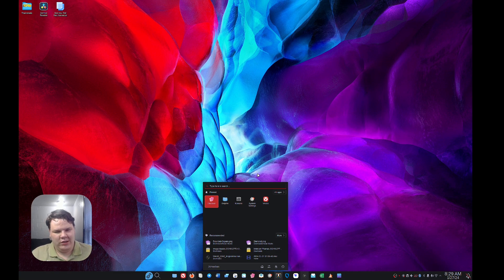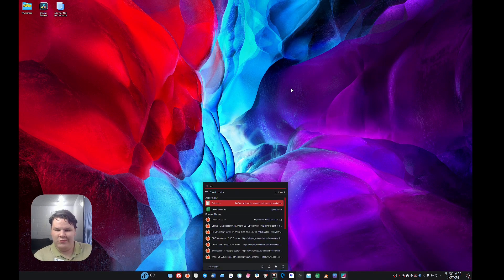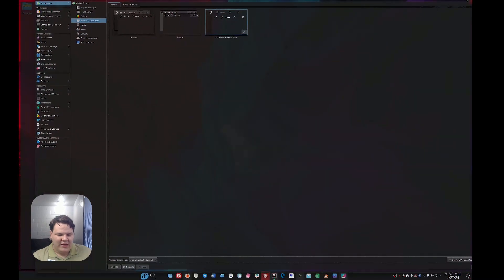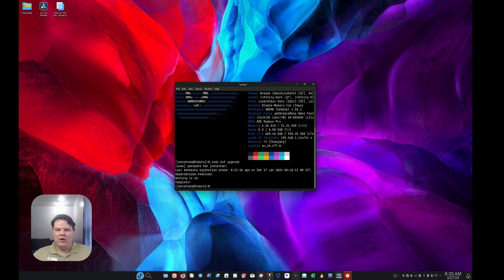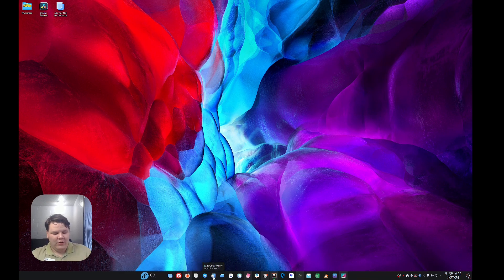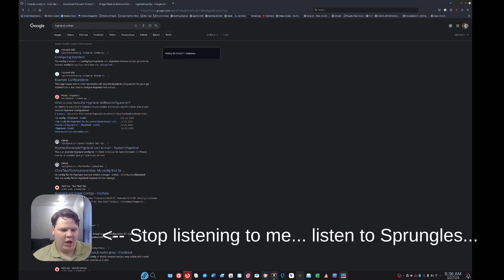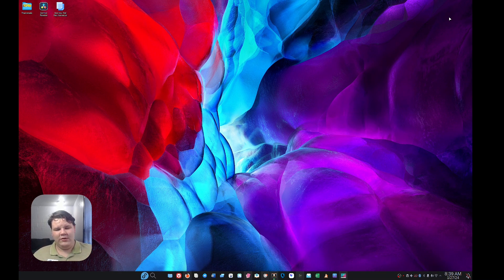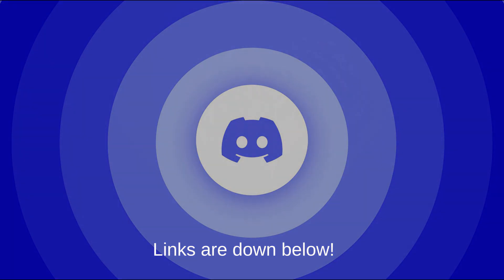Its Official. Switch to Linux.